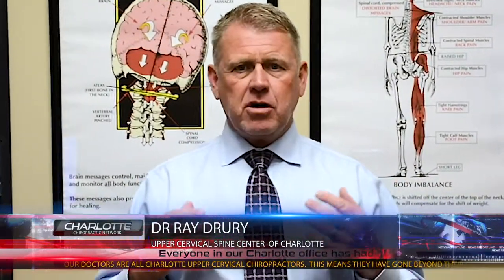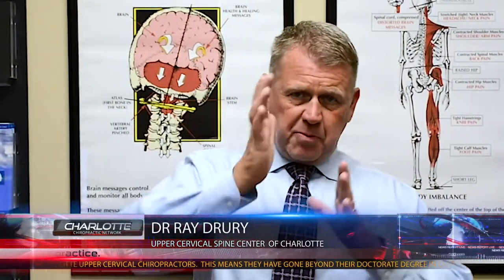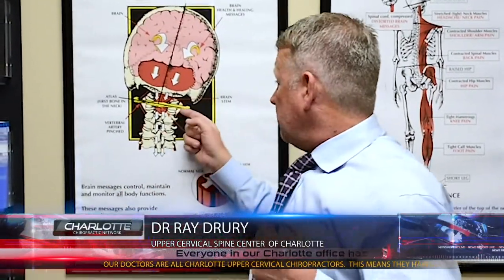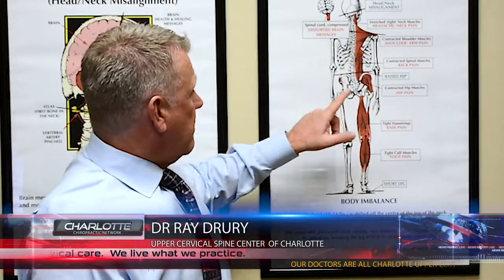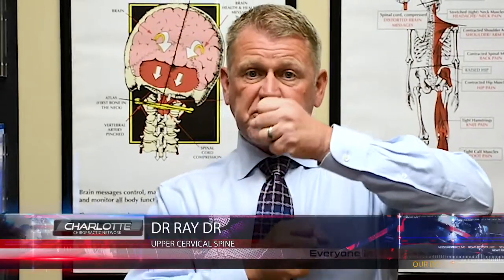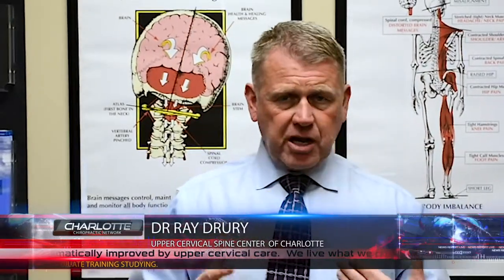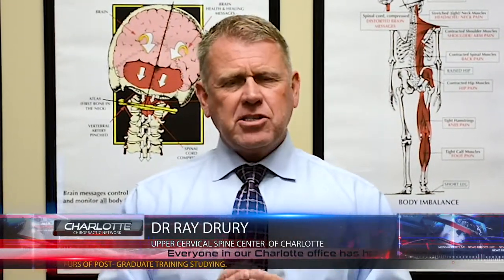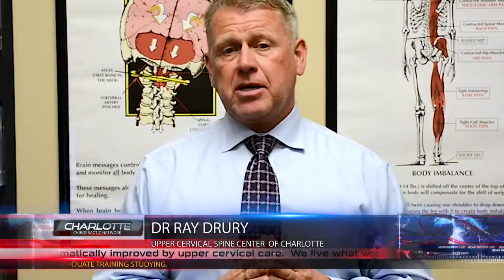Scoliosis and Chiropractic treatment in Charlotte - Dr Ray Drury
Hi. Dr. Ray Drury with the Upper Cervical Spine Center. Today, I want to talk to you about scoliosis. You're probably familiar with the term scoliosis. It's basically a curvature from side to side through the spine. A traditional medical approach is they have a brace, Milwaukee brace. You wear it for oftentimes many years. It's very uncomfortable, puts a lot of abnormal stress on the spine, and the idea is it's trying to force the spine and try to level itself out. The results on this Milwaukee brace are not that great. Most invasive is surgical Harrington rods where they basically go in and run steel rods up the spine and tie it around the spine to force the spine to move back, which again, obviously, can't be very comfortable for the patient. At the same time, you lose all your mobility because you have these steel rods running down.

What we have experienced is almost 100% of the time scoliosis actually comes from the upper part of the neck.  So, imagine a flower trying to get to the sun. Your spine tries to keep the head level at all times.  This is what we have found is that if one of the bones in the upper part of the neck get out of position the head that sits on top of those bones   Anywhere those bones go the head goes with it. If the bone moves to the left in this example, looking behind this person it forces the head to go with it. It doesn't have any choice because the head just sits on top of that bone. It got misaligned.   It could have been the birthing process. It could have been a fall, an injury, a sports injury, car accident ... there are many common ways that this bone can move.

What happens is it takes the bone, goes this way, for example, it takes the head that way, well, the brain doesn't like it, so what the body will do to try to balance the brain was bend and contort itself till it levels the head.  So, a lot of times that's why with scoliotics you often see they have a low shoulder. They'll often have a high hip and they'll have one leg shorter than the other. The difference between this in an adult versus when it happens while you're still growing is, in an adult, what will happen is you will just have the low shoulder high hip, short leg, and as a result you could end up with neck pain, back pain, hip pain, leg pain, foot pain, etc. If this happens while the spine is still growing what will happen is it will actually grow in a curved fashion in an attempt to bring the head back to level.

If we can catch scoliosis while you're still growing, or while the child is still growing, then if we can correct it a lot of times.  What will happen is as it continues to grow it will straighten out, but if it's after the fact.  If you're an adult and your spine is already completely finished growing what you need to do is still maximize whatever potential is there. Will you ever have a perfectly straight spine again? Probably not, but there's a really good chance that you can take most of the stress out of the spine by keeping the body as balanced as possible and that means correcting whatever initially started the curve in the spine by getting the head finally leveled back out. That's going to take a lot of the tension, a lot of the muscle that is tight and contracted that are creating a lot of muscular-skeletal problems, it's going to take that extra stress out, keeping the body balanced, down in the lower back and the legs level and that's going to allow the spine to be as erect as possible, as straight as possible. Whatever potential's where we can maximize.

If you've had scoliosis or if you have a child with scoliosis, most importantly, get them checked by an upper cervical doctor. Find out if there's something wrong at the top of the neck that could have created scoliosis. Most of the time that's the case. If we can correct that maybe there's still a chance we can reduce or even completely take out the curve in the spine. If you're an adult we can still maximize what potential's there. Make you feel as good as you possibly can, which I've had people come in with 43-degree curves that can completely be asymptomatic, live a perfectly normal life, have no back pain, no discomfort and be as active as they want to be.

If you live in the Charlotte area the Upper Cervical Spine Center is the office for you. Anywhere in South Carolina, Fort Mill, Rock Hill, anywhere around Charlotte, Pineville, Matthews, Gastonia, Belmont, Up at the Lake, Huntersville, Cornelius, Davidson, we're the office. Let's get you in, let's check and see if there's a problem in your neck that could have created scoliosis. Let's correct the cause and then let's allow the body to straighten itself out as much as it possibly can. I hope you have a great day and we look forward to meeting you.